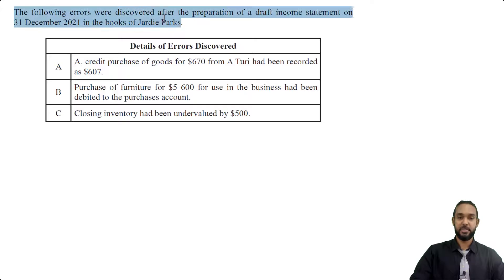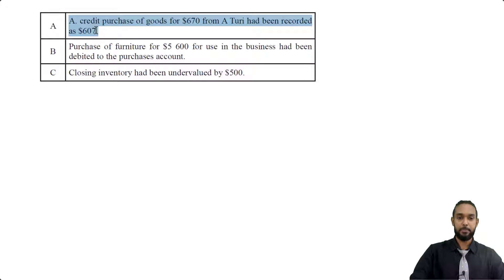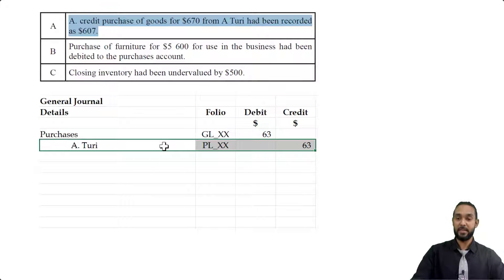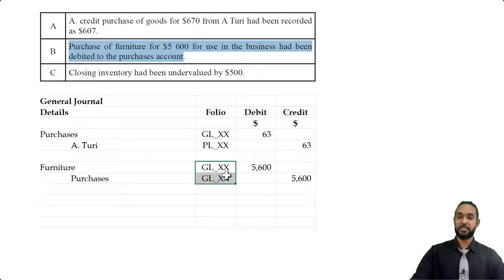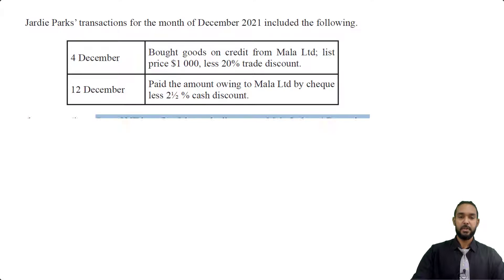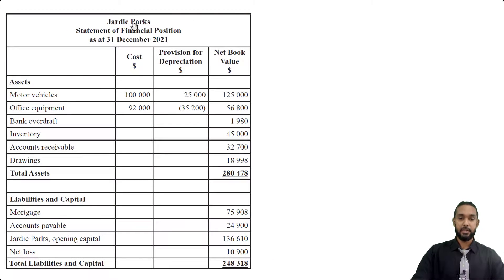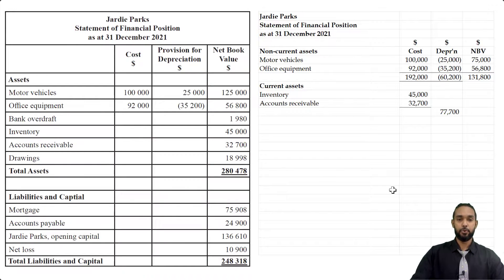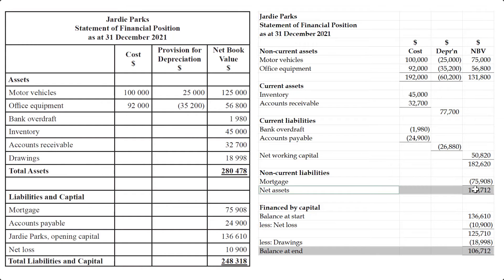PoA - Jan 2022 P2 Q4 - Error Correction | Balance Sheet | Statement of Financial Position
00:00 - Intro
00:25 - Part a - info read through
01:55 - Part a - Error correction
06:06 - Part b - Discount benefits
08:05 - Part c - info read through
09:32 - Part c - Balance Sheet
11:33 - Outro

Remember...

A
Different
Ap proach
To it

Much love!